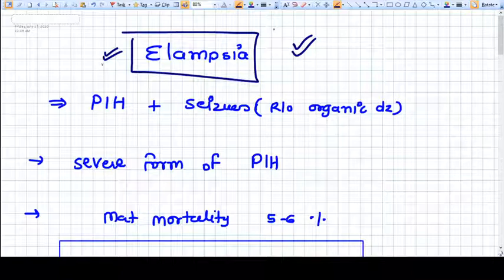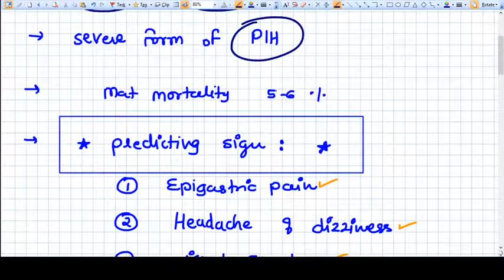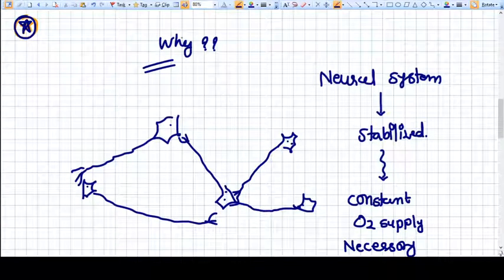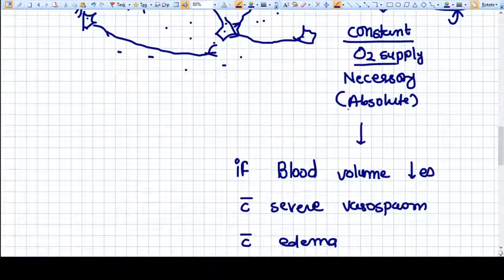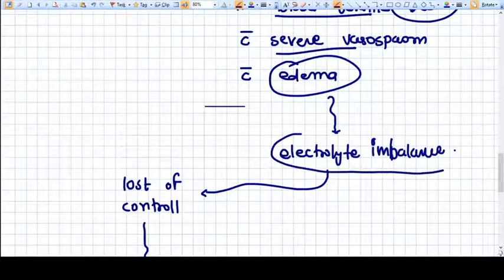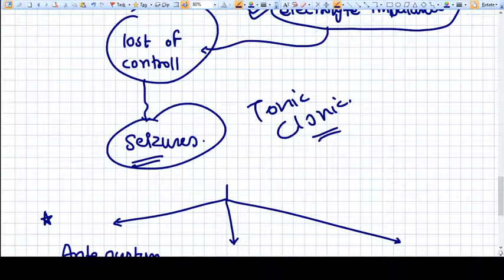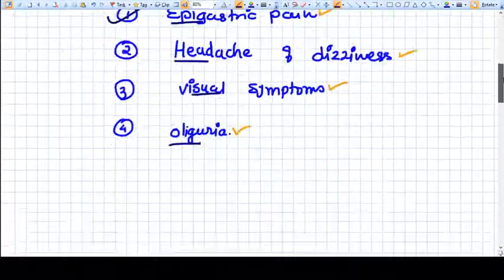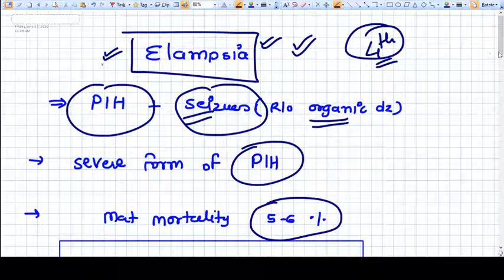PREGNANCY INDUCED HYPERTENSION - PART 4 - ECLAMPSIA - WHY IT HAPPENS